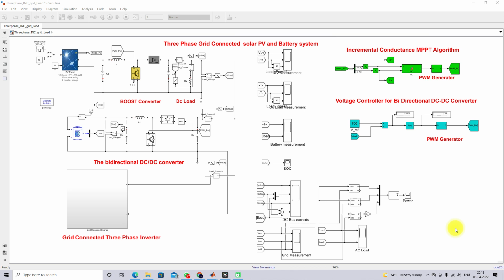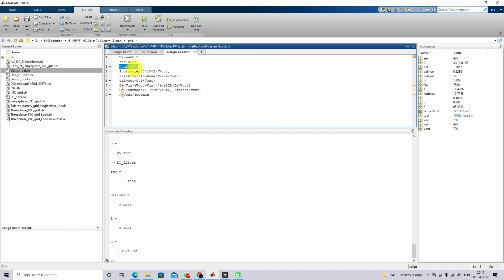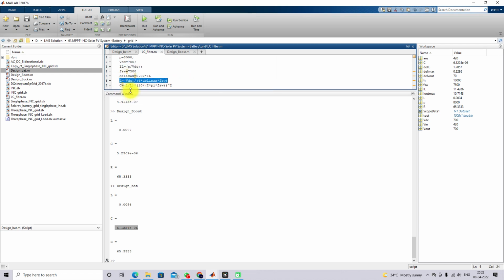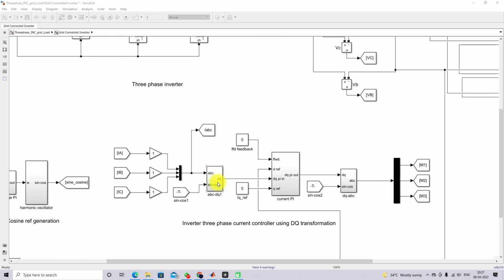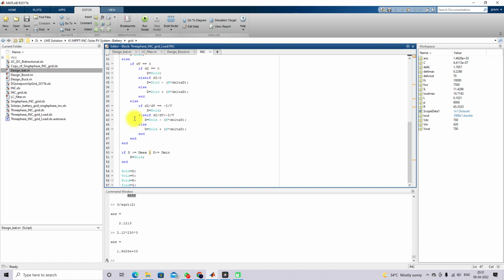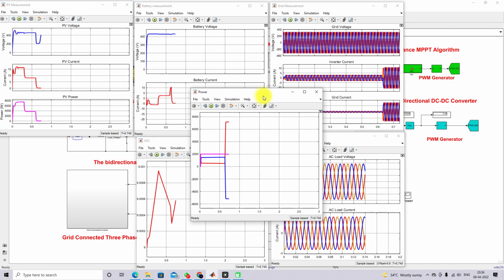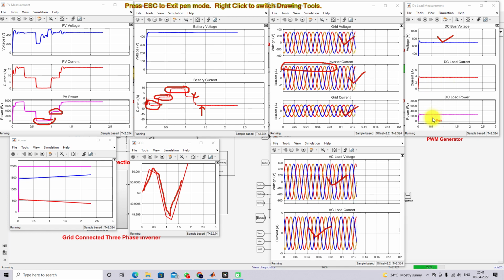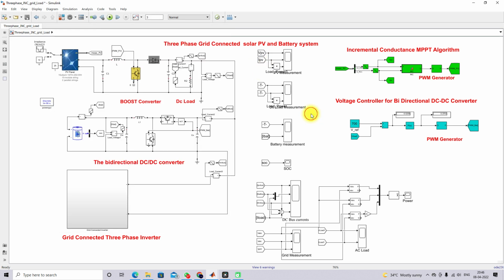Three-Phase Grid-Connected Solar PV and Battery System in MATLAB | MPPT & dq0 Control Simulation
🧠 Description

In this video, we demonstrate the modeling, control, and simulation of a three-phase grid-connected solar PV and battery system using MATLAB/Simulink. The system integrates a PV array, Incremental Conductance MPPT, a bidirectional DC–DC converter, and a three-phase inverter controlled with dq0 current regulation.
Learn how PV generation, battery charging/discharging, and inverter synchronization maintain a stable 700 V DC bus and deliver sinusoidal grid current with THD below 2%, meeting IEEE 519 standards.
This project is ideal for researchers, M.Tech/PhD students, and engineers focusing on renewable energy systems, microgrids, and hybrid control strategies.

🔑 Key Points

Design of PV array: 15 modules in series × 2 parallel strings (~7.5 kW).

Boost converter with Incremental Conductance MPPT.

Bidirectional converter for battery charge/discharge management.

DC bus voltage regulation at 700 V using PI control.

Three-phase inverter synchronized with 400 V, 50 Hz grid.

dq0 current control ensuring unity power factor (Iq = 0).

Power flow logic between PV, battery, and grid.

Performance tested under variable irradiance (1000 → 500 → 10 → 500 → 1000 W/m²).

Battery SOC dynamics during charging/discharging cycles.

THD less than 2%, confirming IEEE 519 compliance.

Realistic scenarios: PV deficit, grid import, and surplus energy export.

⚙️ Model Specifications

PV Capacity: 7.5 kW (250 W × 15 s × 2 p)

Grid Voltage: 400 V (L–L), 50 Hz

DC Bus Voltage: 700 V

Battery: 35 Li-ion cells, 48 Ah, SOC = 50%

MPPT Algorithm: Incremental Conductance

Control Method: dq0 current control (PI based)

Load: 2.5 kW DC + 2 kW AC

THD: 0.29 – 1.98 %